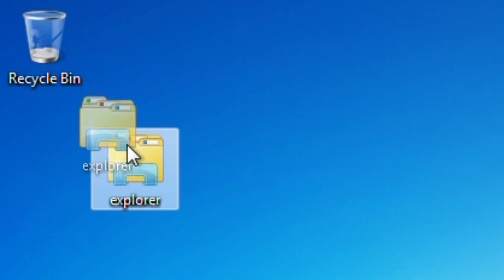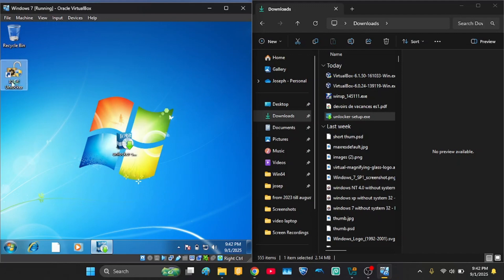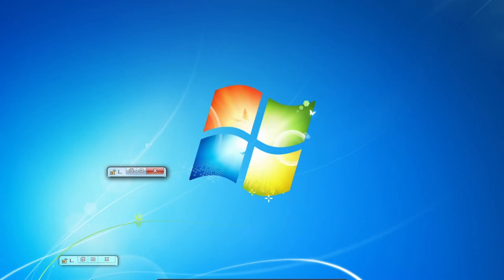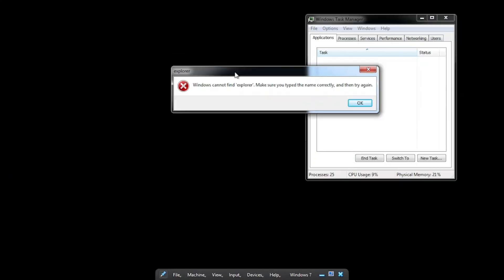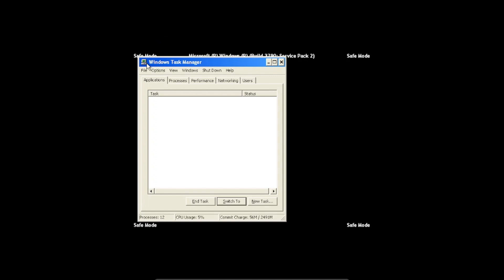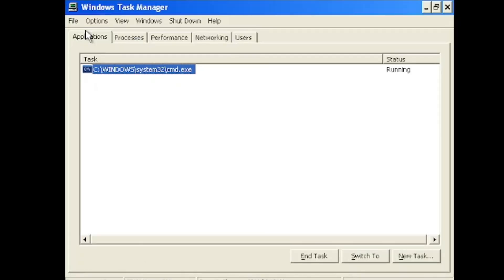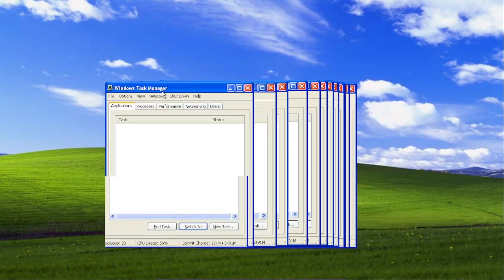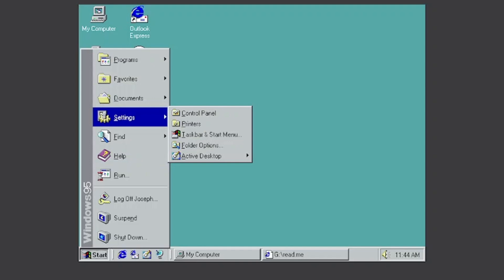What happends when you delete explorer exe in difrerent windows versions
This is a video on what happends when you delete explorer exe in difrerent windows versions